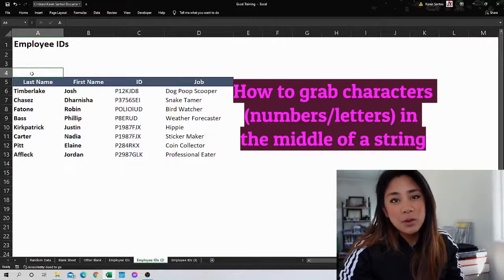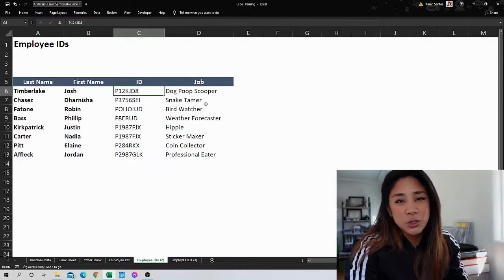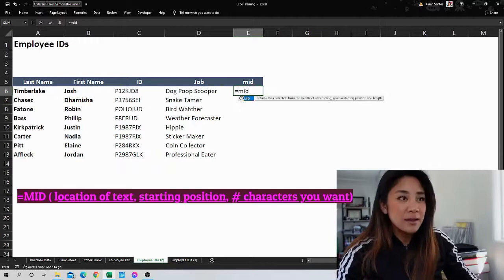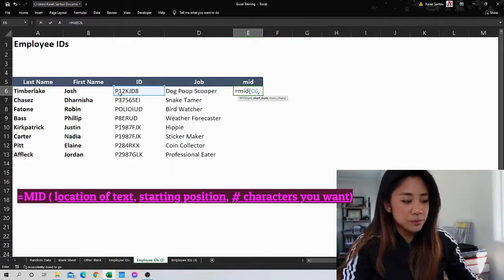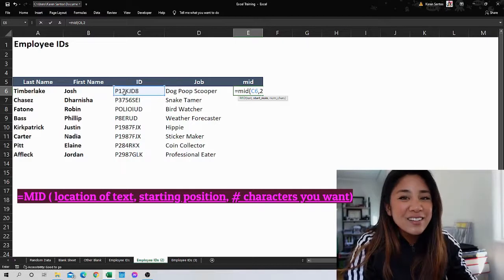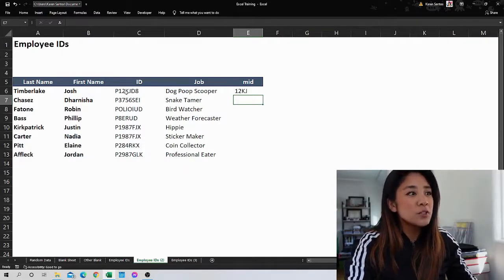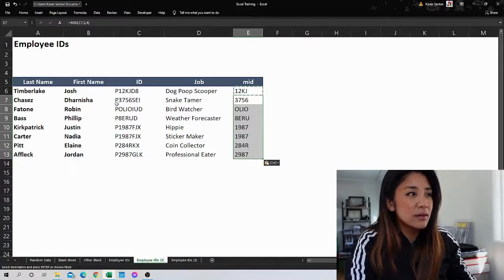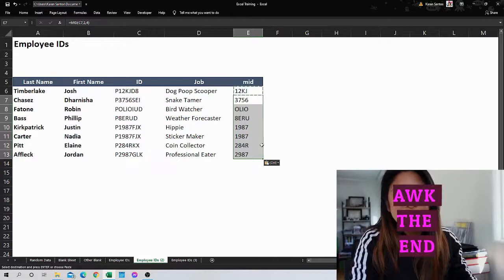EXCEL FORMULAS: How to grab characters within a string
Dealing with unclean data? Want only the characters in the middle of a string? Here's how to use the MID function to do that!